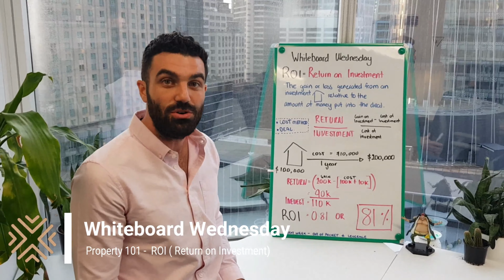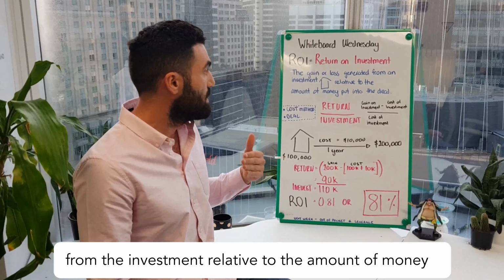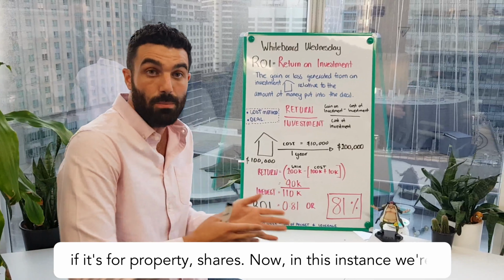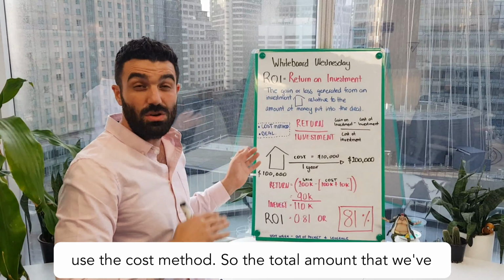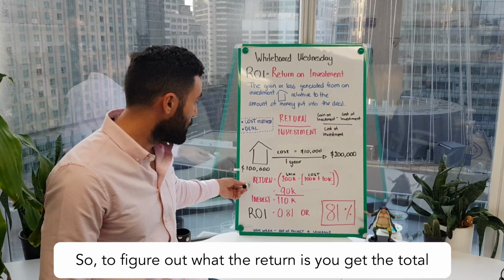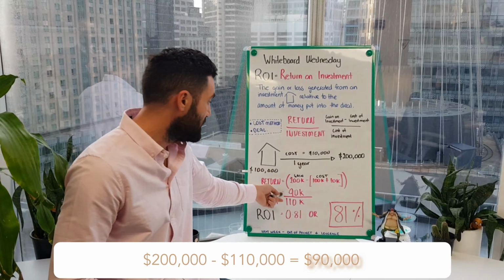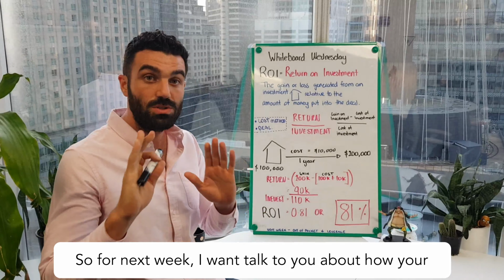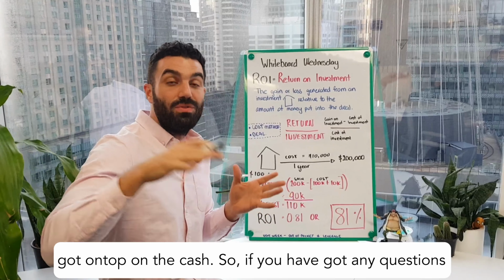Whiteboard Wednesday - ROI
Whiteboard Wednesday

Property 101 - What words we use as our bread and butter might just be a world away from yours! Today in our whiteboard Wednesday, Dom has gone over 'What ROI is & how it applies to property investment'.

Galahad helps our clients achieve long-term financial security through smart property investment.

Get in contact today to find out more about how we can help take your wealth and success to the next level.

The Viewer acknowledges and agrees that:
• We have not taken the Viewer’s personal and financial circumstances into account when providing information;
• We must not and have not provided legal, financial or taxation advice to the Viewer;
• The information provided must be verified by the Viewer prior to the Viewer acting or relying on the information by an independent professional advisor including a legal, financial, taxation advisor and the Viewer’s accountant;
• The information may not be suitable or applicable to the Viewer’s individual circumstances;
• We do not hold an Australian Financial Services Licence as defined by section 9 of the Corporations Act 2001 (Cth) and we are not authorized to provide financial services to the Viewer, and we have not provided financial services to the Viewer.